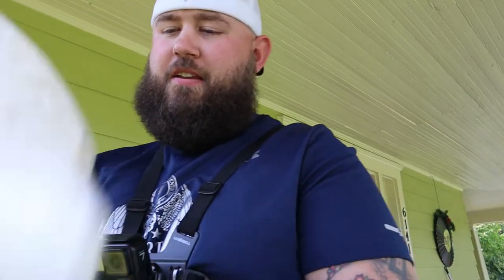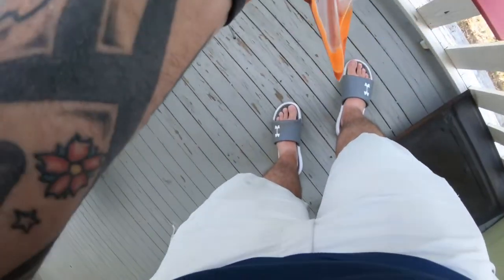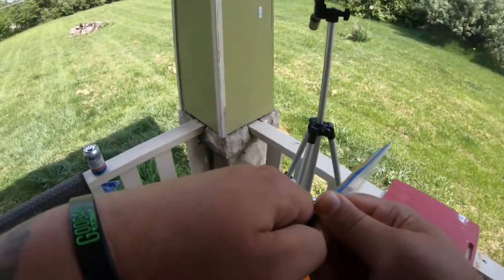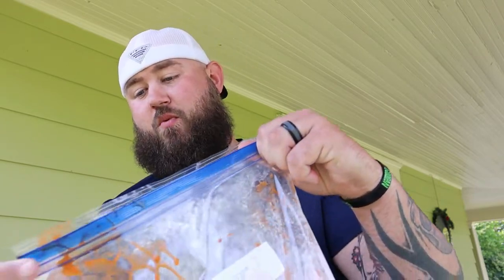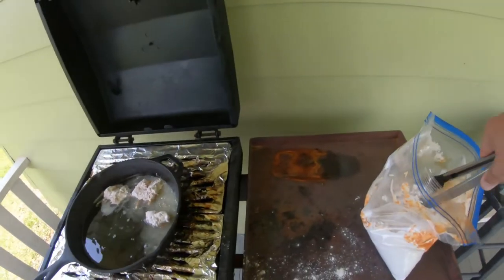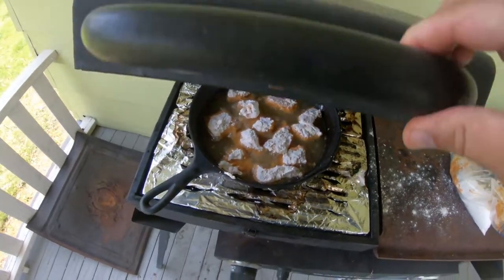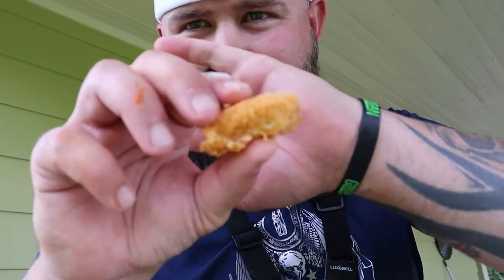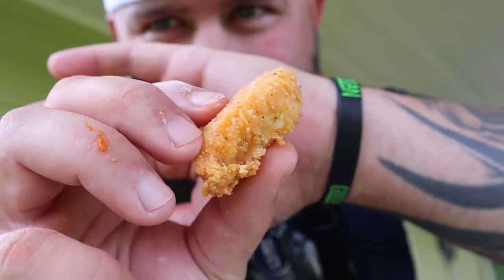Catching And Cooking GIANT Shellcracker's (Catch N Cook)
My Buddy and I set out for some GIANT shellcracker's and we were not disappointed. These things are huge and delicious!!!

VIDEO EQUIPMENT I USE:
GoPro 7 Black
GoPro 8 Black
Canon EOS M50
Akaso EK7000

BAITS I FREQUENTLY USE:
Googan Trench Hawg
Gary Yamamato Senko
Googan Crackin' Craw
Strike King 1.5 Square Bill
Rapala Ripstop
Z-Man Chatterbait
Strike King Rage Tail
Harmony Fishing EWG Hooks
Ruisita Bullet Weights 12pk

VIDEO EDITING SOFTWARE:
Wondershare Filmora

FishBrain - KyGuyFishing